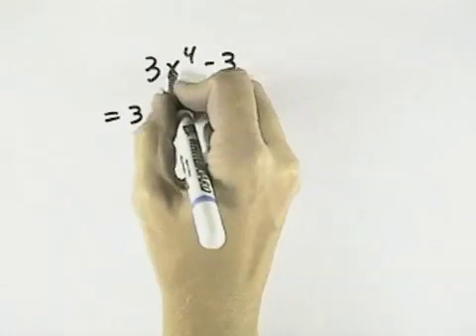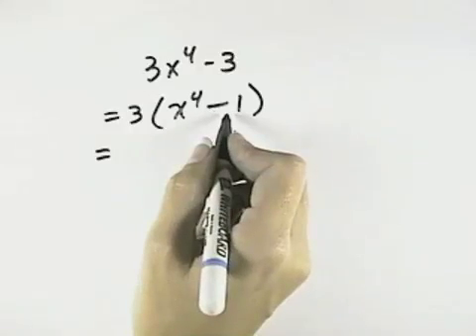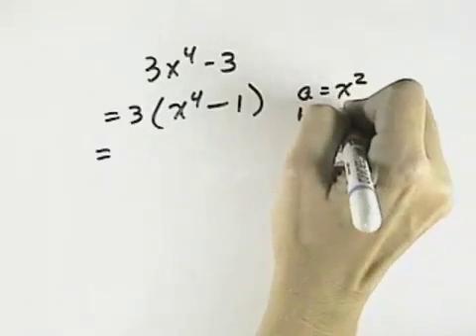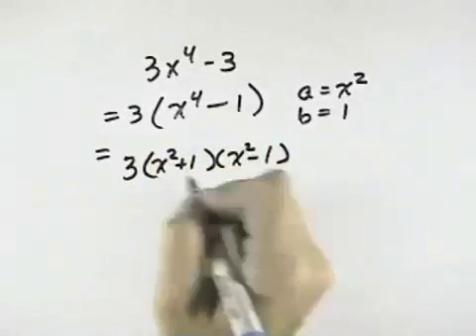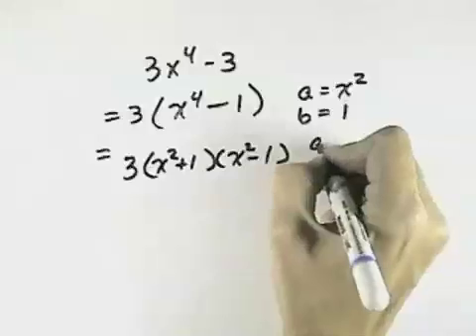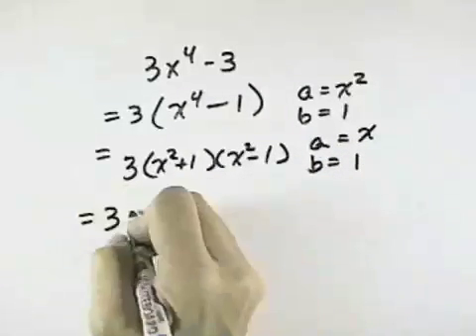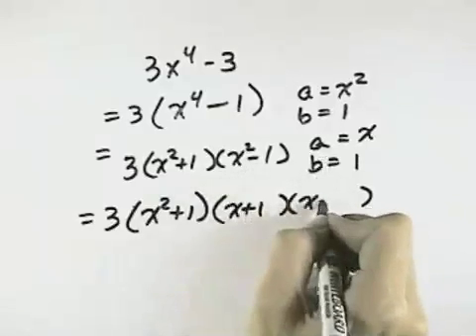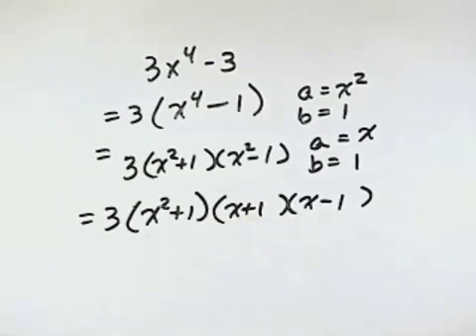Blitzer Intermediate Algebra for College Students Ch 05 Ex 27